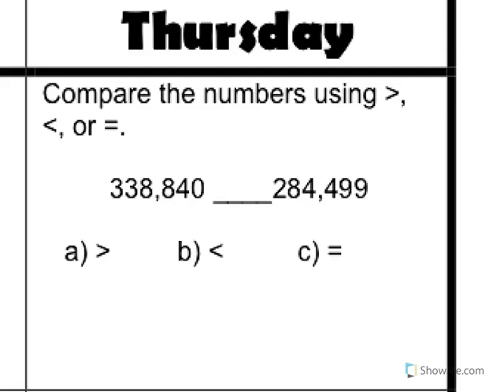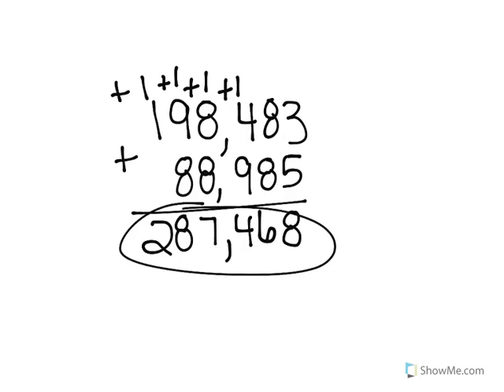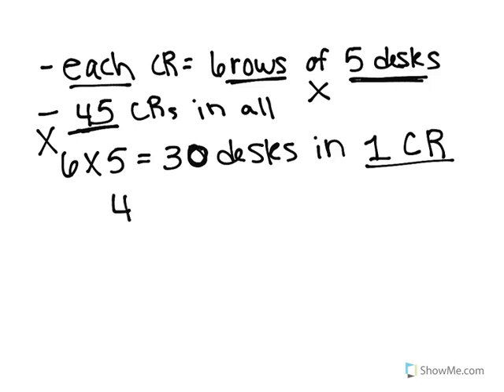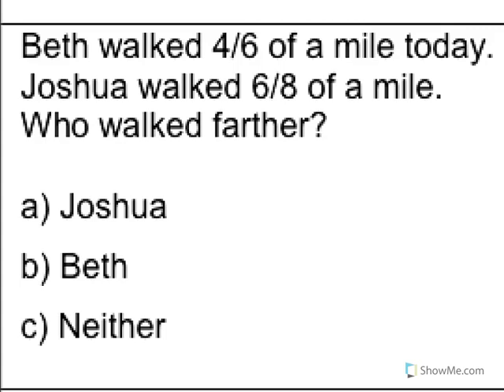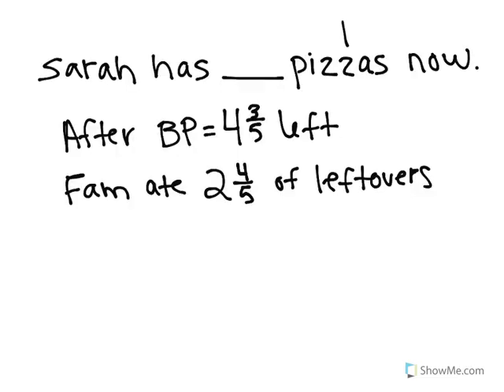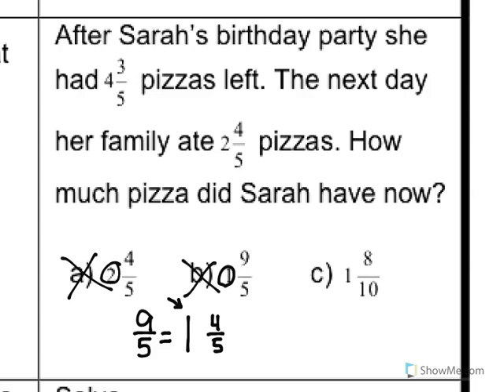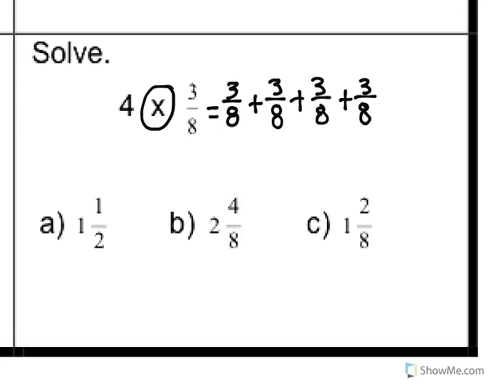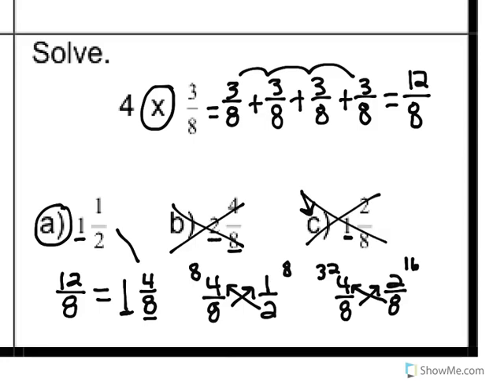4/3: Thursday’s MW Answers